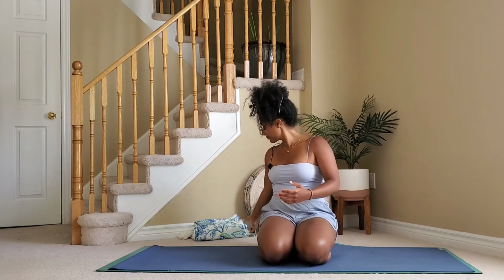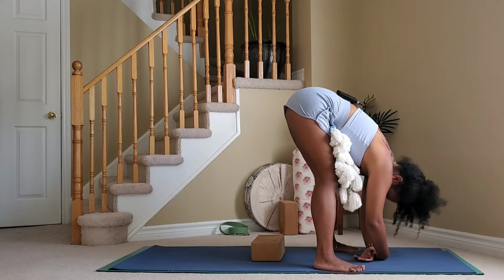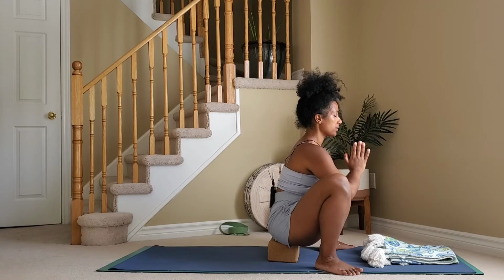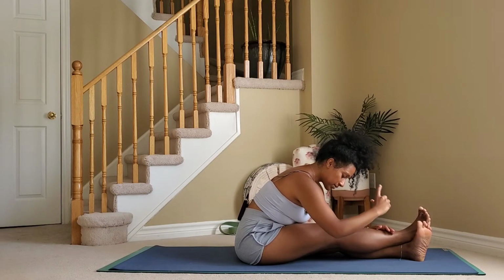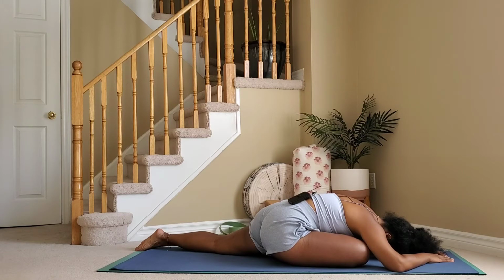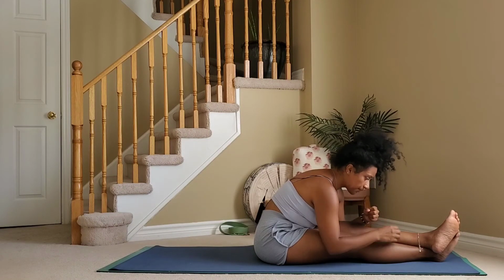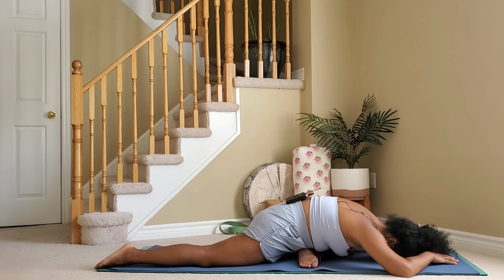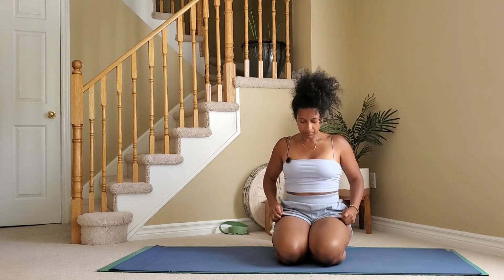Spinal Flexibility | Increase Fluidity In Your Spine & Back Body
Hello Everyone!

This class is great for those of you looking to increase your spinal flexibility. As the saying goes "You are only as young as your spine is flexible". In this class we forward fold and squat. 2 positions that help to counteract all the stress we put out bodies through on the daily. (i.e at work, leisure, sitting etc)

YOU WILL NEED: 2 BLOCKS & 1 BLANKET OR TOWEL however, it is not necessary.

xShaunneka

1. Meet the pose at YOUR edge (gradually)
2. Find stillness and focus on your breath
3. Resolve to be still